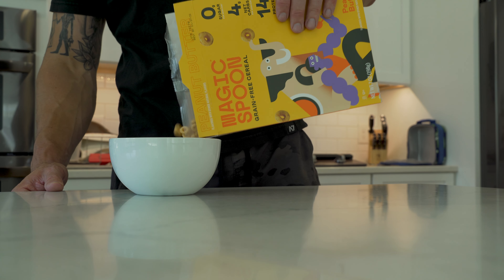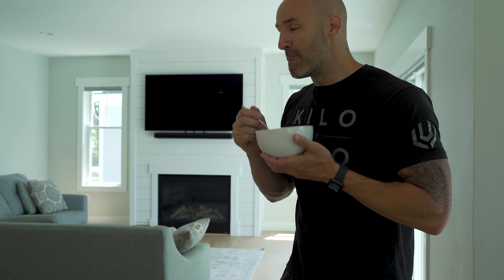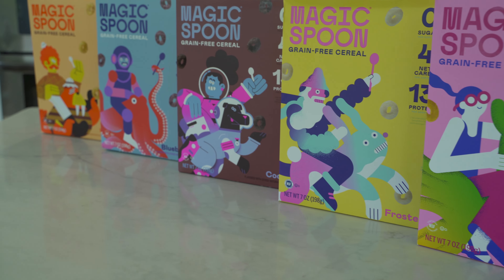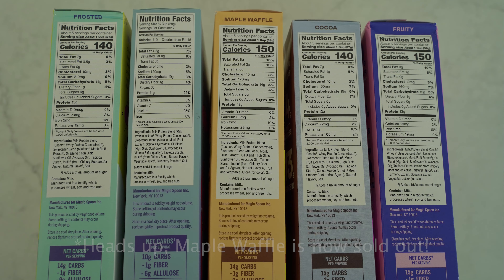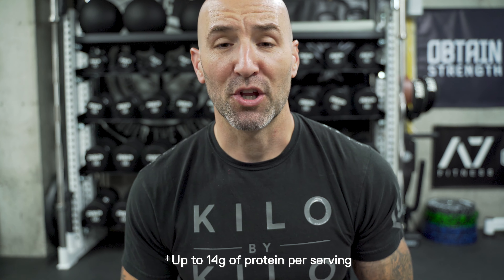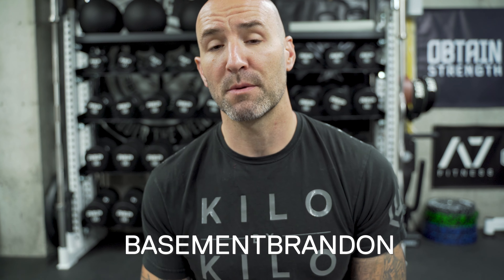Strongest I've Ever Been? Juggernaut AI Powerlifting Peaking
Even with some bumps in the road I may be the strongest I've ever been...